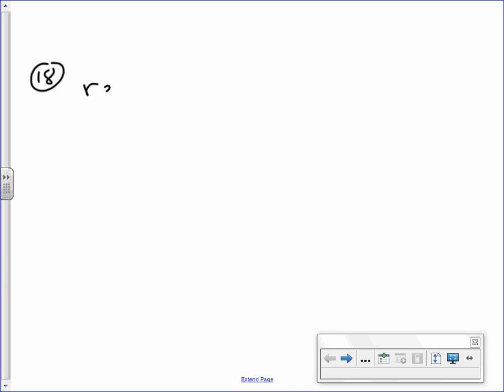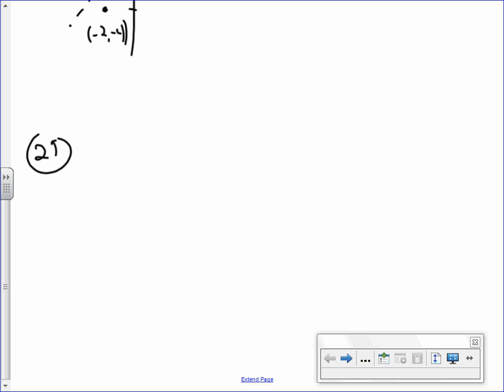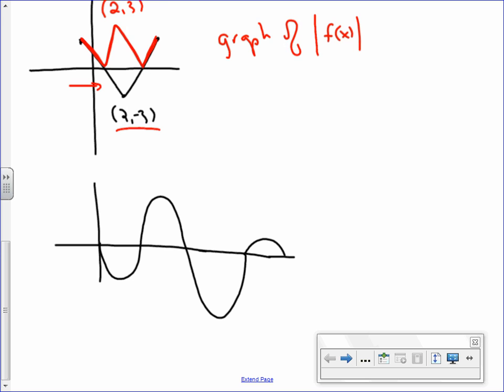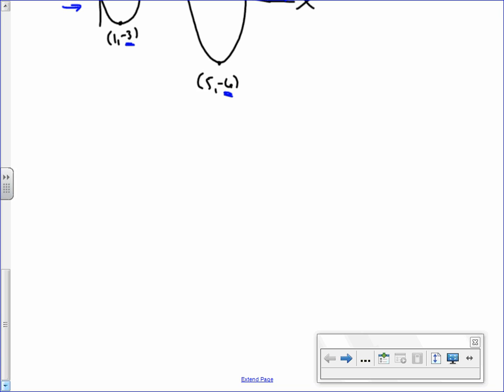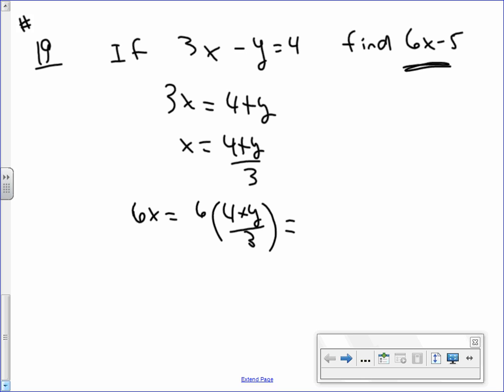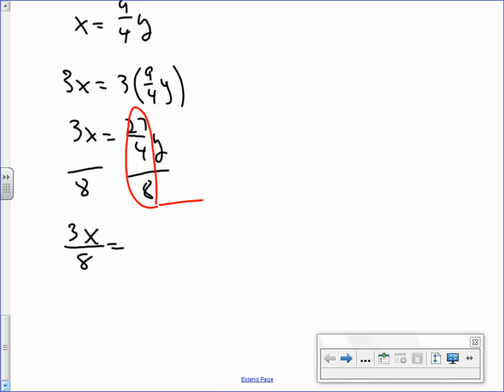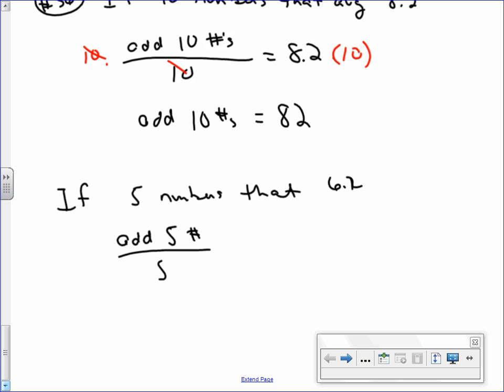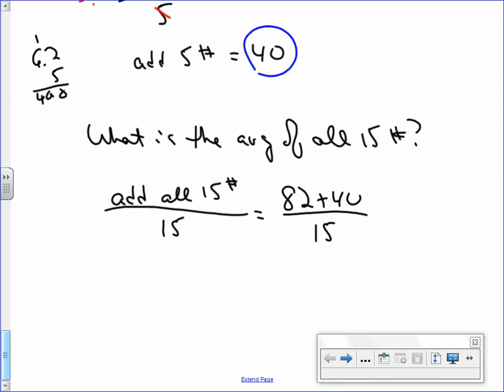PSAT 3rd quarter 2014 15